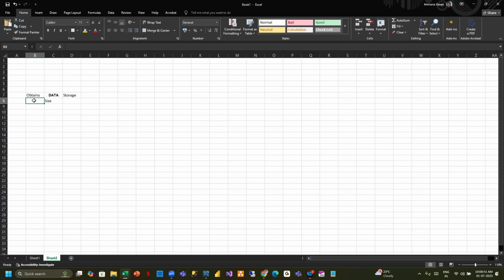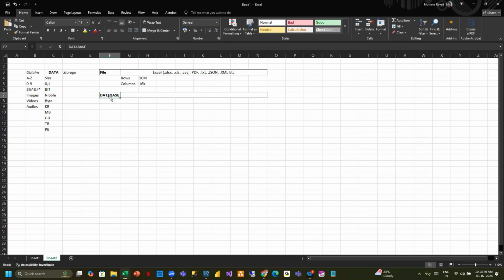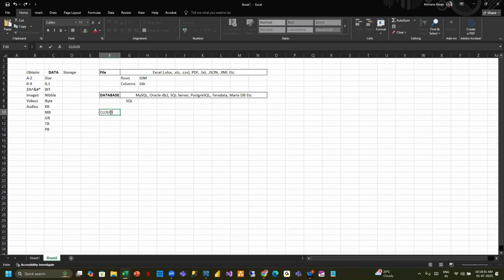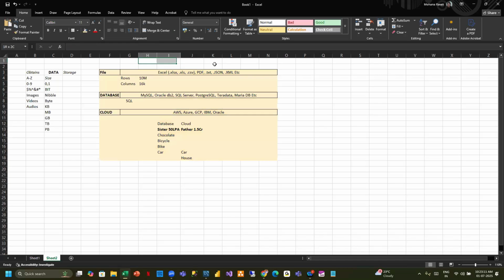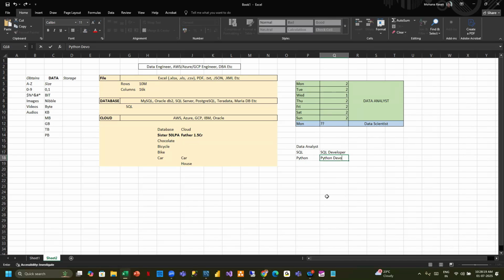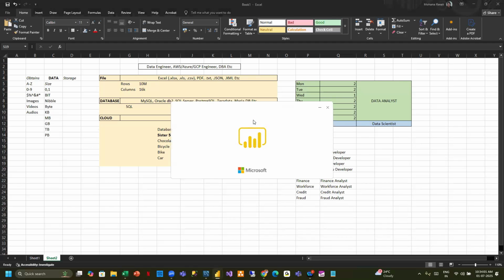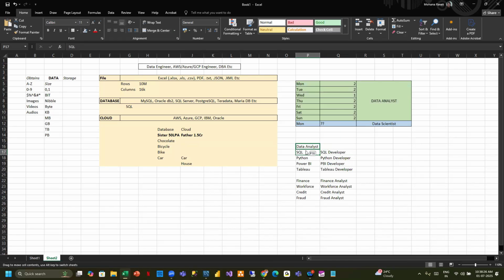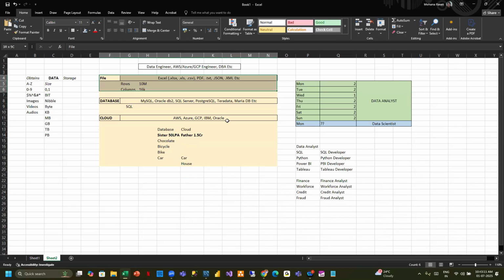Power Bi With SQL Demo - 02 | Data and Technology | Beginner's Guide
In this video, we continue our exciting journey into Power BI with Demo 02! 🚀
Whether you're just getting started or brushing up your data skills, this session is a perfect guide for beginners. 🙌

🔍 What you’ll learn in this session:
✅ Introduction to Data and Technology in Power BI
✅ How Power BI handles large datasets efficiently 📈
✅ Data sources, loading & transformation 🔄
✅ Real-time use cases for dashboards and reports 🖥️
✅ Step-by-step demo with practical explanation 💬

💼 Perfect for:

Freshers 👨‍💻

Working Professionals 💼

Career Switchers 🔄

Business Analysts 📊

Anyone curious about Business Intelligence & Data Visualization 🧠

📣 Join our Live Training Batches or take a Free Demo today!

Pega
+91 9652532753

Devops
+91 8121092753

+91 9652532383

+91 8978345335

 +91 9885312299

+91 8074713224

Regards,
Harsha Trainings,
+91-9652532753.